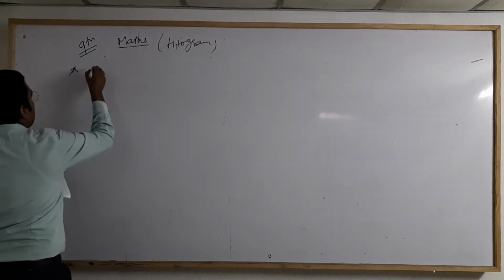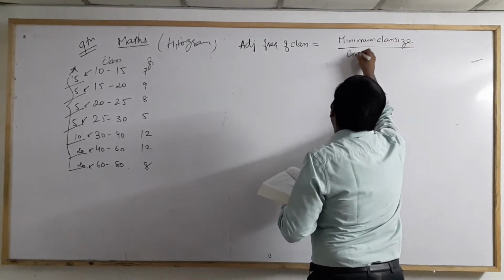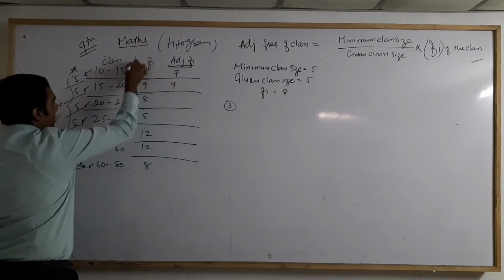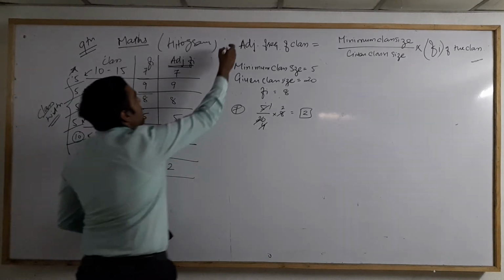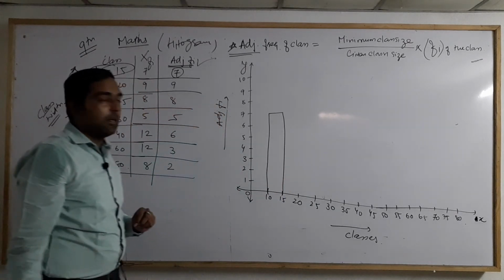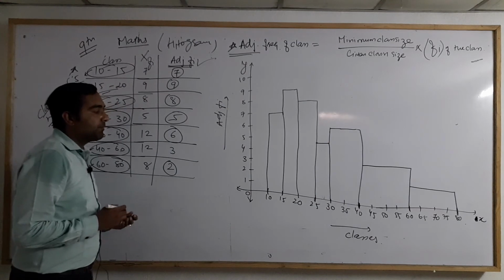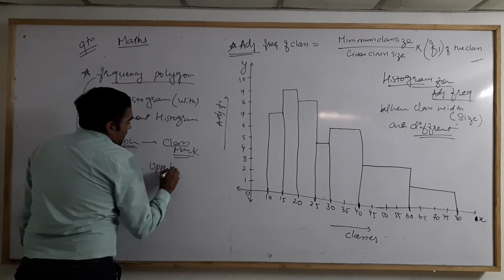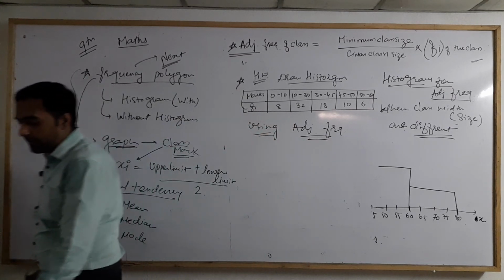CH - 14 || HISTOGRAM || PART - 3